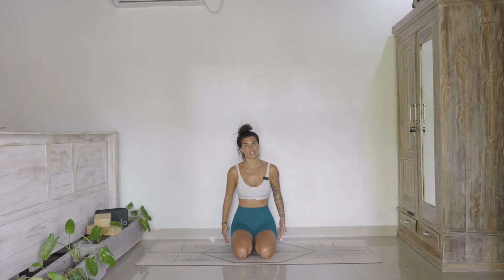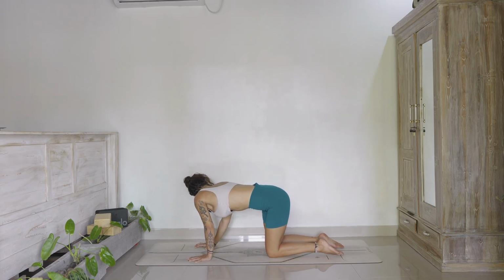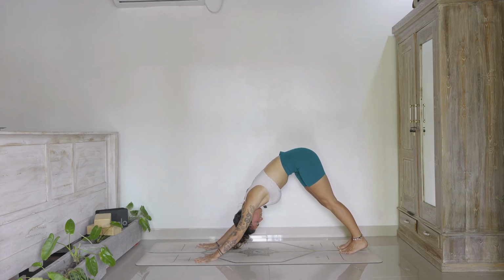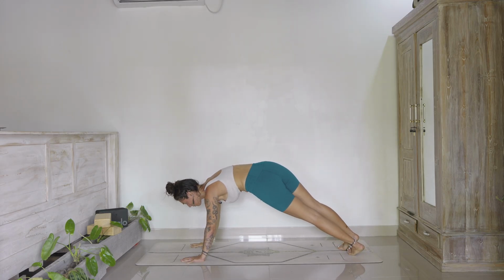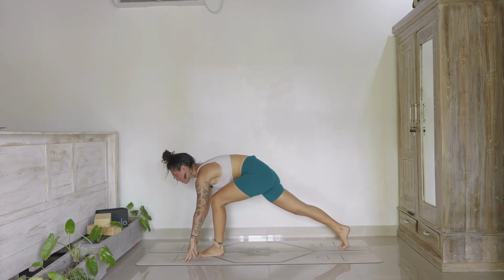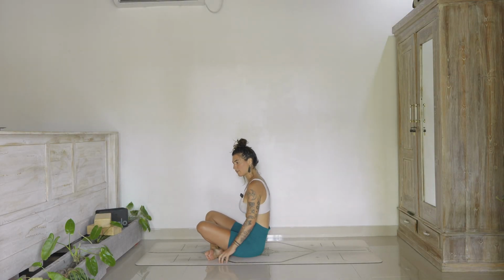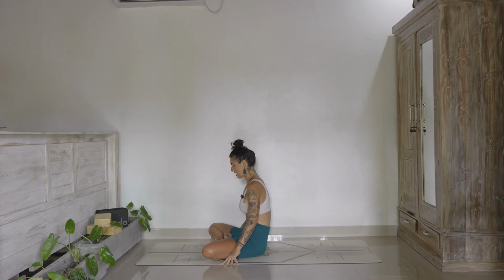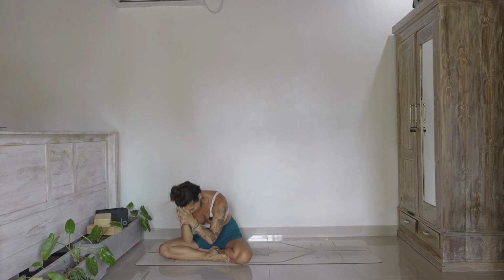10 Min Morning Yoga to Wake Up Your Core | Quick Ab Activation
In two words: core. awakening. In just 10 minutes, fire up your centre and activate your entire core with this quick but effective yoga flow. Strengthen your abs, obliques, and lower back muscles to improve stability and balance for your daily life and yoga practice.

Feel energised, toned, and ready to take on the day after this powerful session. Whether you're new to core work or a seasoned yogi, this practice will help you build strength and connection to your solar plexus over time.

Try it out and let me know how you feel in the comments 🧘🏽‍♀️

Olga Ruiz Pilato completed her 500hrs YTTC in India, practicing under the guidance of teachers following the lineage of Ashtanga Vinyasa Yoga and Hatha Yoga. As a teacher and student, Olga is consistently seeking to expand her knowledge on this ancient practice and share her passion with others.